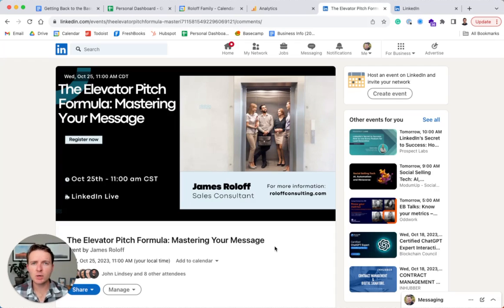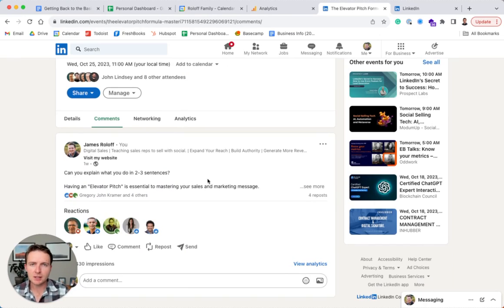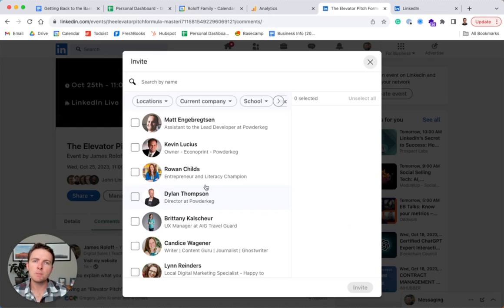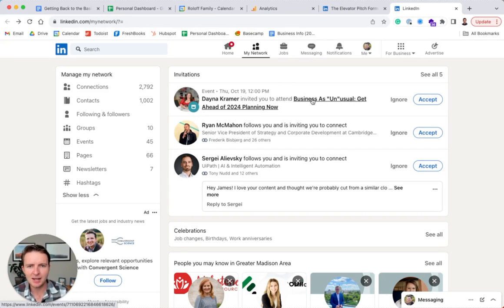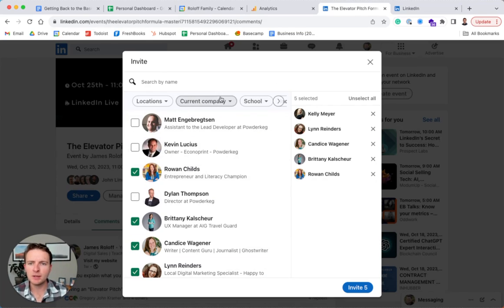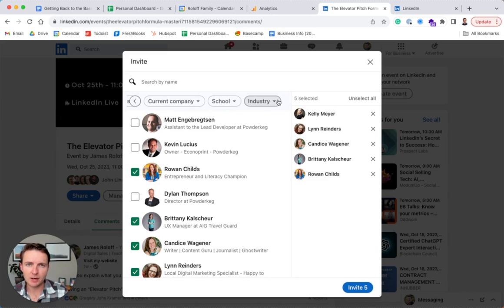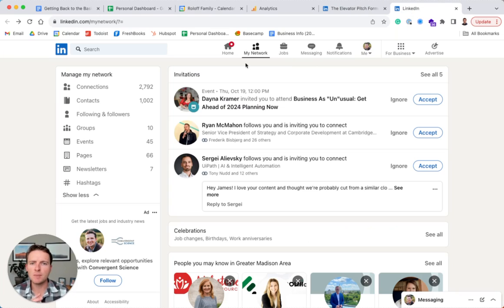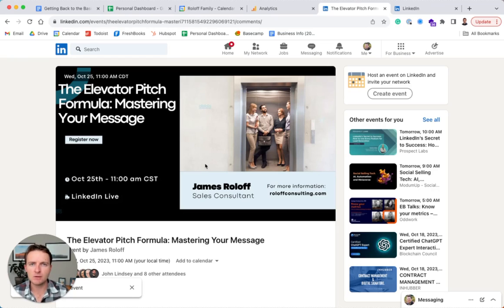How to Invite People To Your LinkedIn Events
In this video, I share a quick tip on how to get more people to attend your LinkedIn events. I discuss the challenges of promoting events on LinkedIn and offer a solution to increase event attendance. I demonstrate how to use the share and invite function to reach out to your connections and invite them to your event.

By following this method, you can effectively increase the number of attendees for your LinkedIn events.

00:00 Introduction
00:25 Challenges of promoting LinkedIn events
00:49 Solution: Using the share and invite function
01:40 Narrowing down connections to invite
02:38 Conclusion